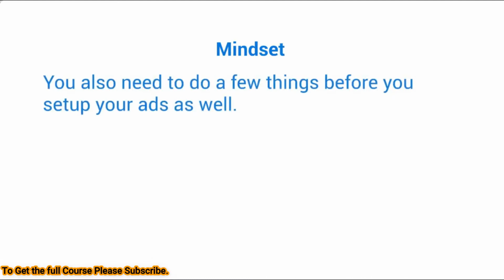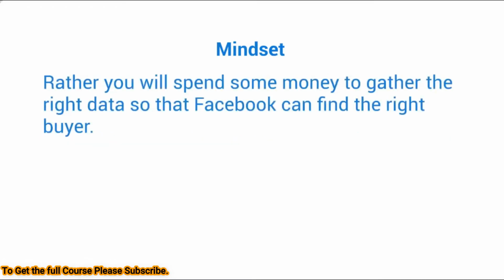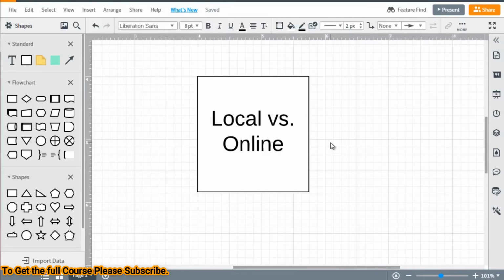HOW TO MAKE ADS OF FACEBOOK.. EARN FROM FACEBOOK.. FACEBOOK MONEY.. PART- 1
This Course is completely free and I will upload all in youtube.